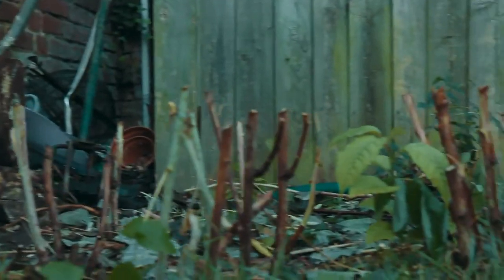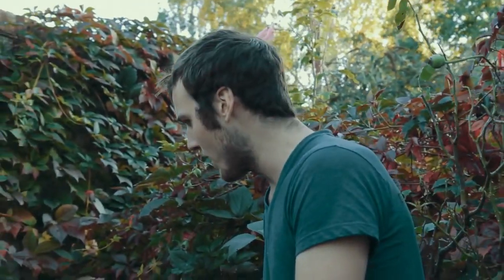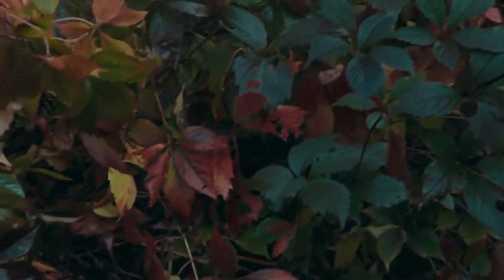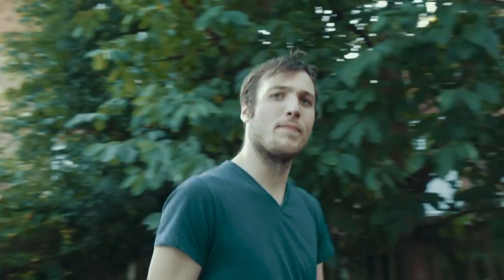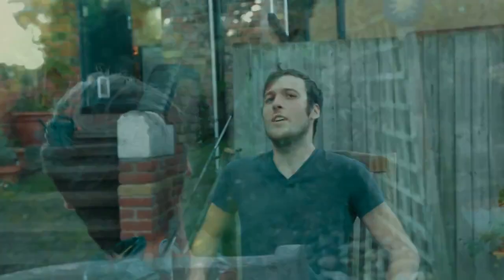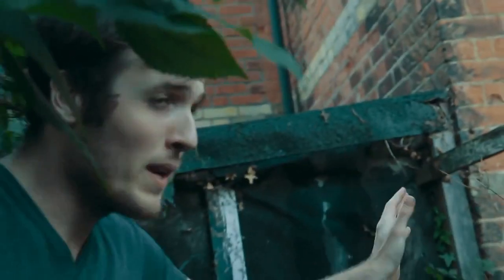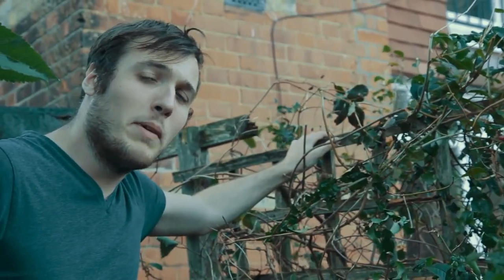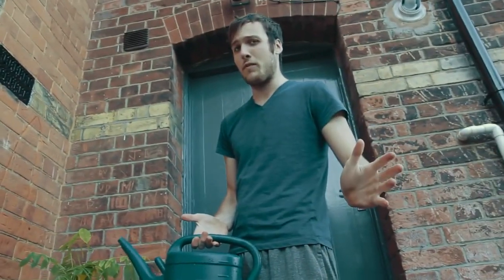Garden Treats Episode 2 - "Autumn's Palette"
As autumn unfolds, this episode of "Garden Treats" explores the seasonal transformation of gardens. Focusing on the lush beauty of flourishing grass and the intrigue of non-edible berries, Jack provides valuable guidance on garden care during the fall season, highlighting the often-overlooked aspects of autumn gardening.